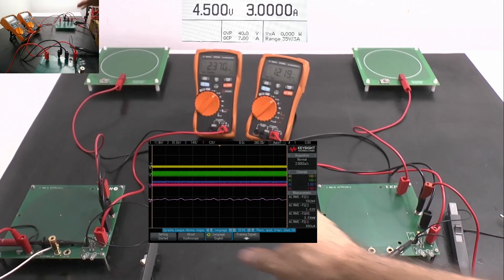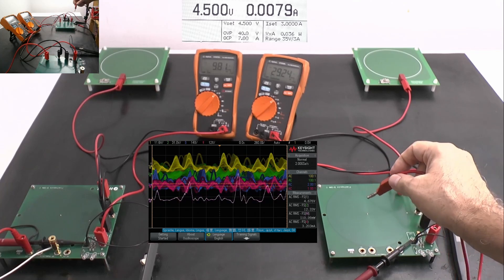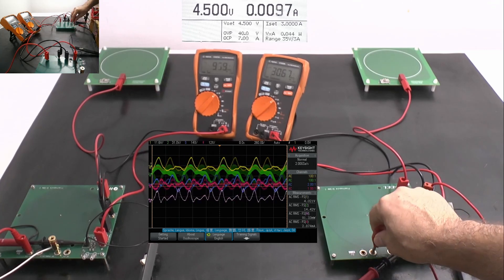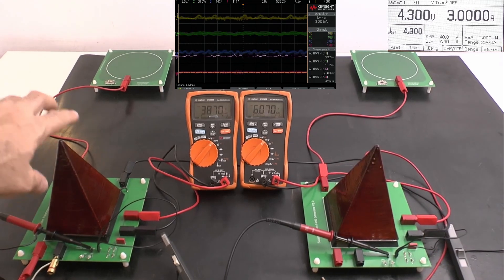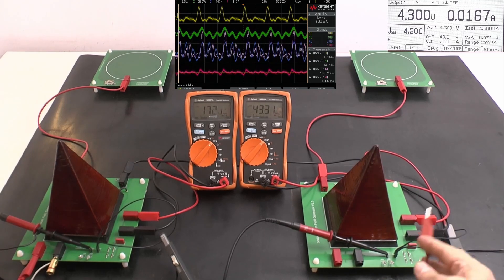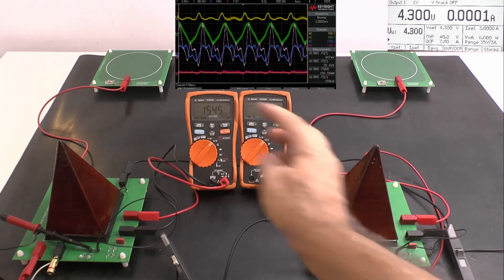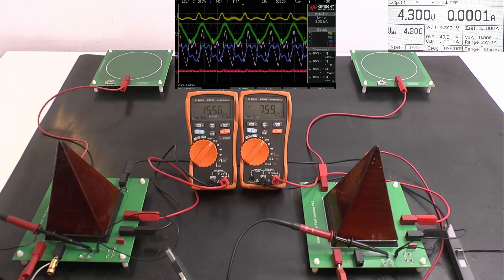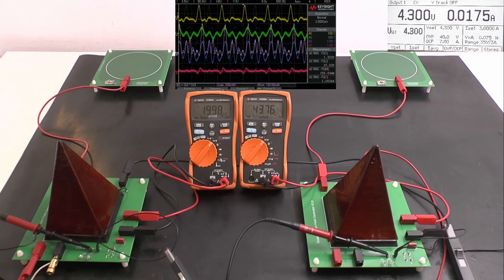Power Source Analysis: Linear vs. Nonlinear Superposition in Scalar wave Systems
Linear superposition in electrical systems involves the principle that the response of a system to multiple inputs is the sum of individual responses to each input separately. This principle holds true for linear systems, where the relationship between input and output is directly proportional. In terms of power consumption, linear superposition allows for straightforward calculations, as the total power drawn from the source is simply the sum of the power consumed by each component or load in the system. This additive property simplifies power analysis and design considerations in linear circuits.
Nonlinear superposition, on the other hand, occurs in systems where the relationship between input and output is not directly proportional. In these systems, the response to multiple inputs cannot be predicted by simply adding the individual responses. This nonlinearity can lead to complex interactions between components, resulting in power consumption patterns that are not easily predictable or calculable. Nonlinear systems may exhibit phenomena such as harmonic generation, intermodulation, and saturation effects, which can significantly impact power consumption. As a result, power analysis in nonlinear systems often requires more sophisticated modelling techniques and may lead to unexpected power requirements from the source, potentially necessitating more robust power supply designs to accommodate these nonlinear behaviours.